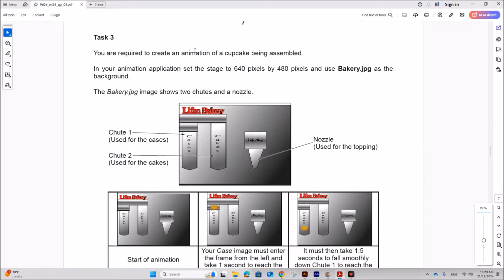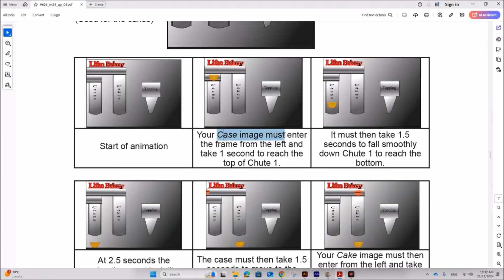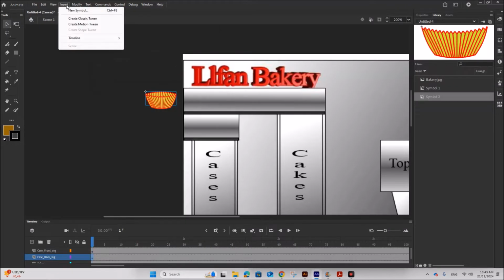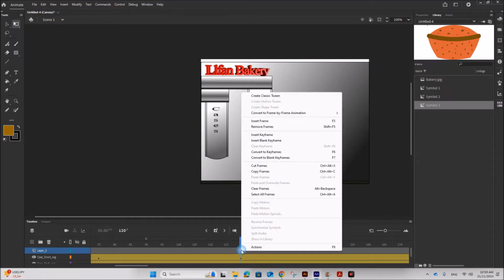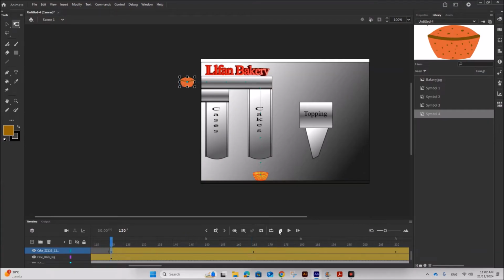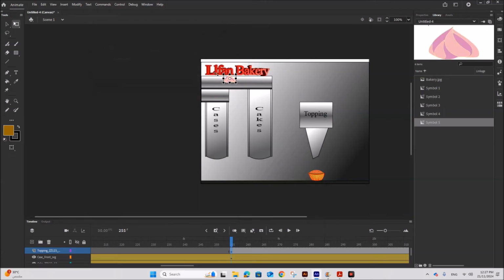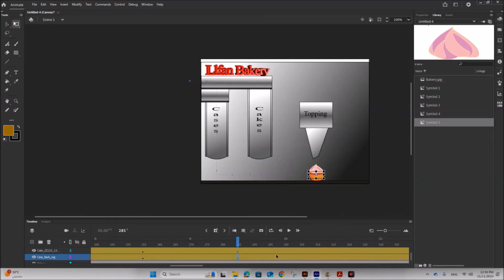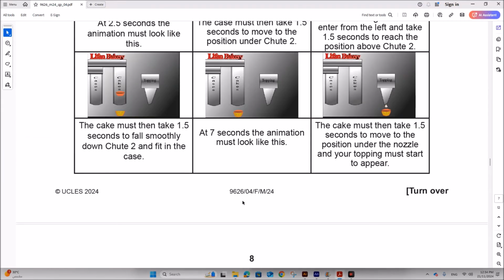A Level IT 9626 March 2024 Paper 4 - Animation